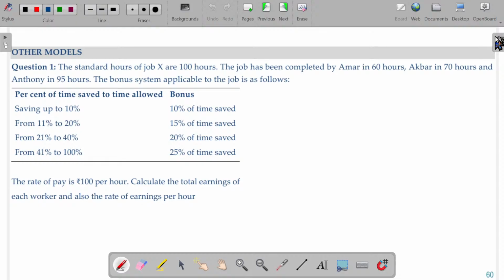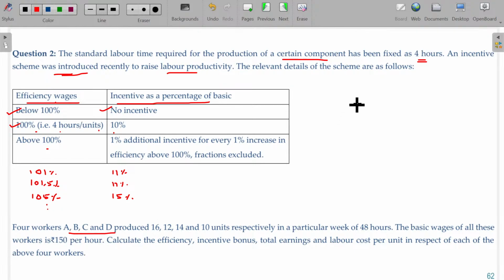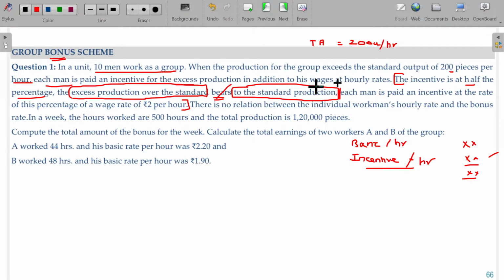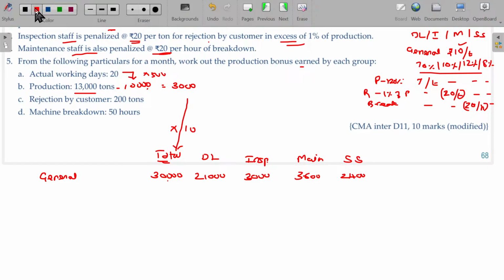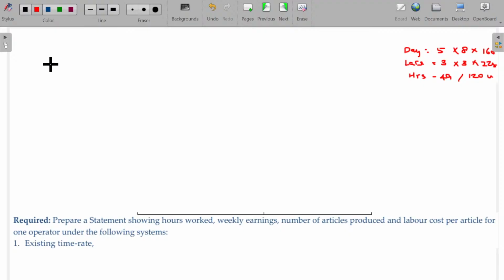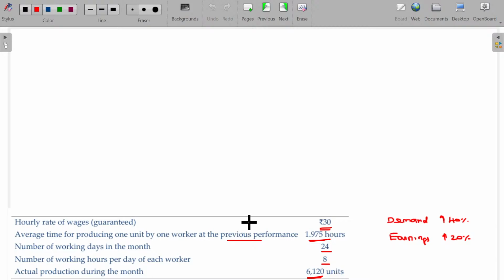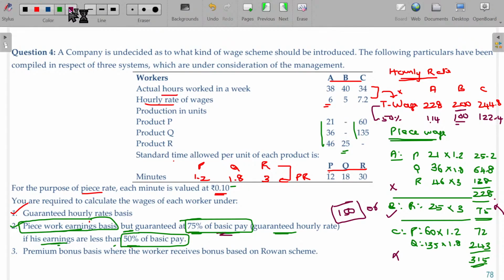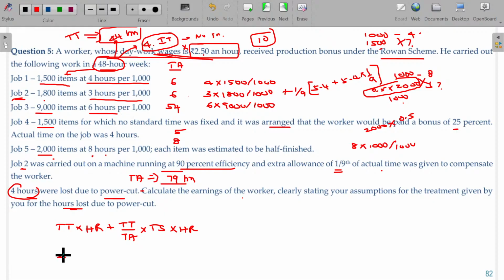ND25 Cost Accounting 3.2 Labour Cost